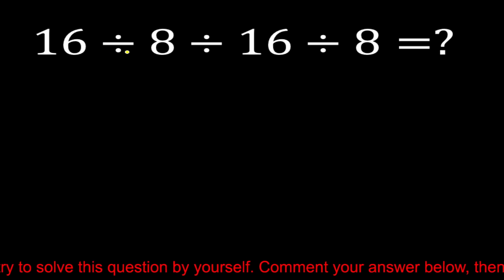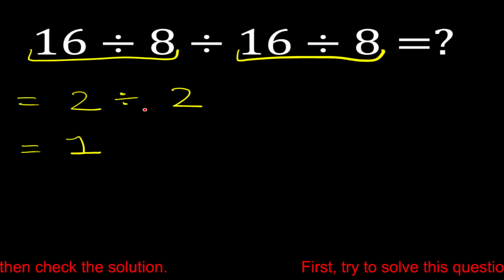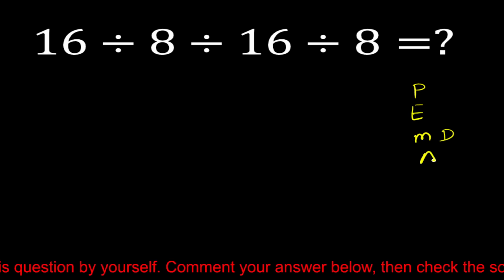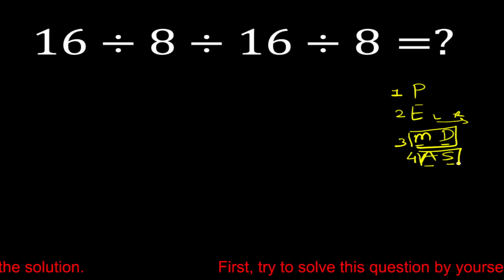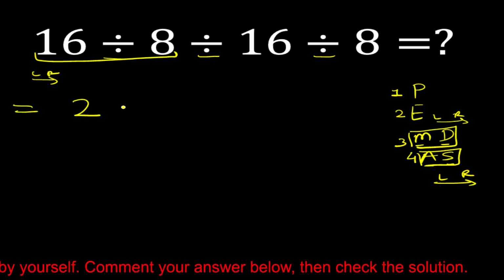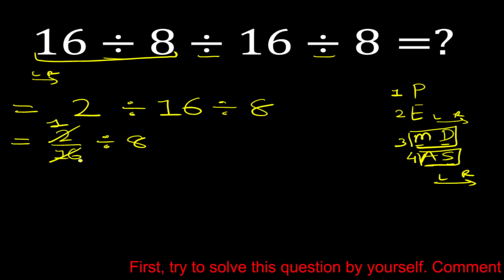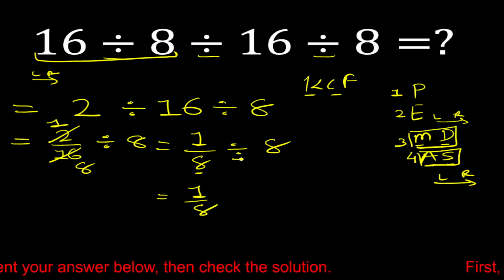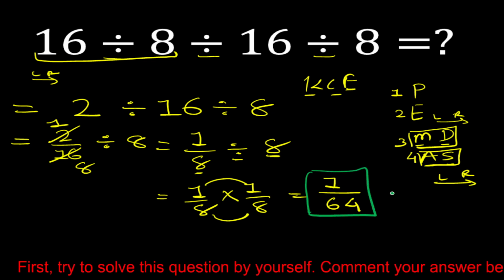This “Easy” Equation Is Destroying People’s Confidence Worldwide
Across the USA, UK, Canada, Australia, Germany, Switzerland, Netherlands, Belgium, Denmark, Norway, Sweden, Ireland, Austria, Finland, Singapore, Hong Kong, and New Zealand, people are shocked by how hard this equation becomes when solved with exact PEMDAS rules. The numbers look simple, but the logic behind the correct answer is where most viewers fail.
This problem performs exceptionally well with developed-country audiences who enjoy high-clarity math problems, logical precision, quick mental tests, educational explanations, number operations, and challenging step-by-step reasoning.
Solve it slowly — the surprising twist is what makes this problem go viral.